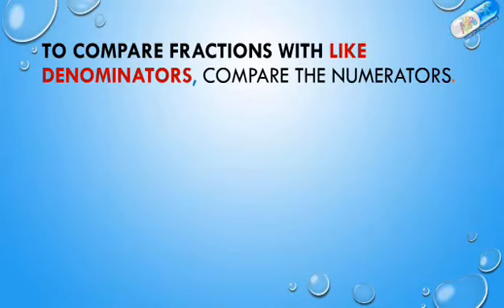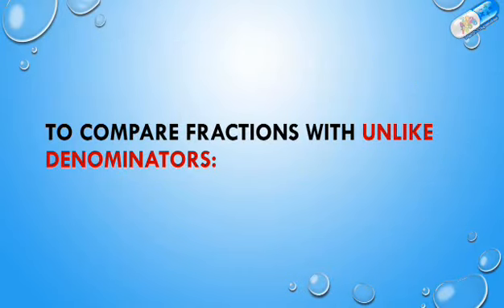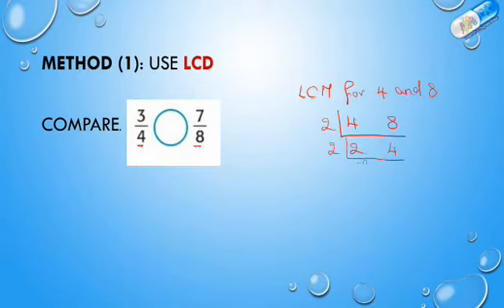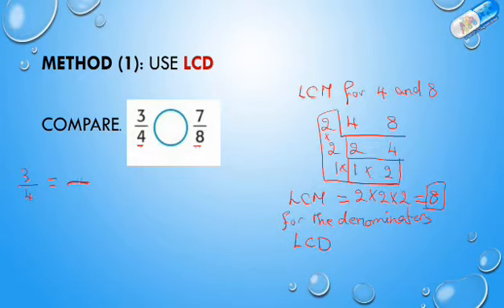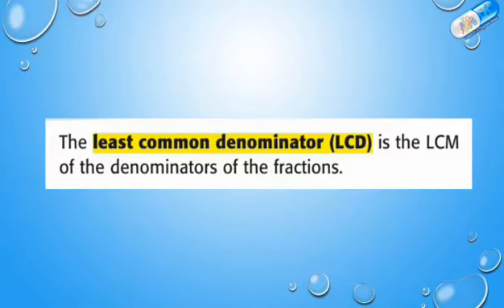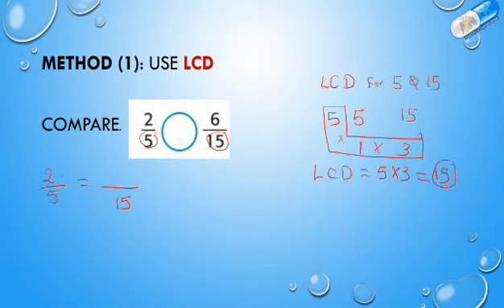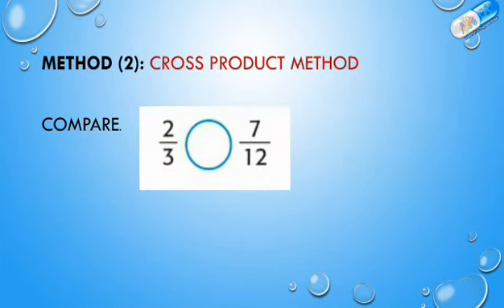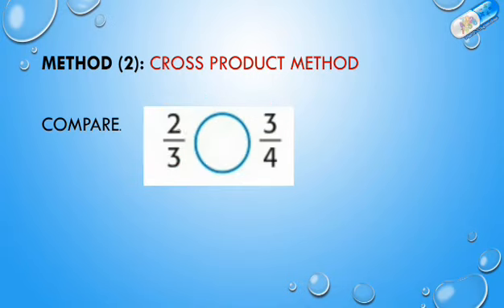Two Ways To Compare Fractions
To compare fractions with like denominators, just compare numerators. To compare fractions with unlike denominators, you can use one of the two ways : Either the LCD method Or the Cross Product method.